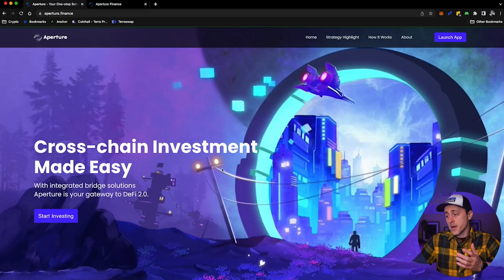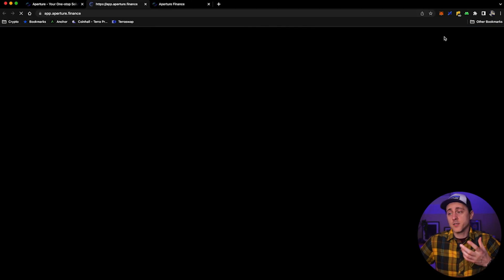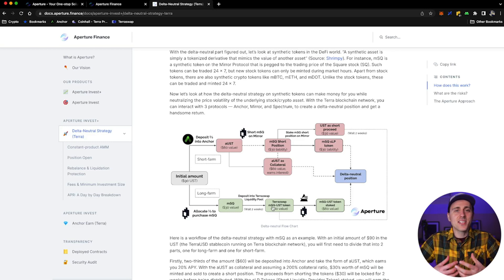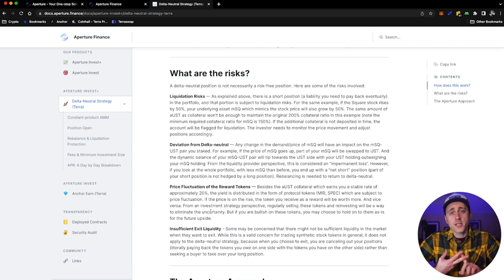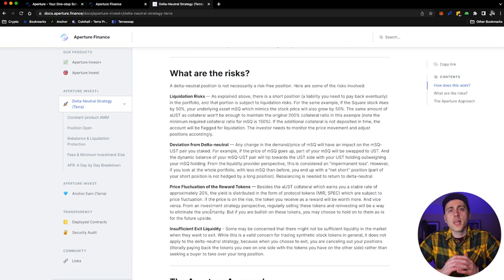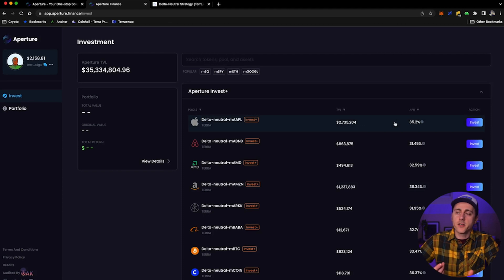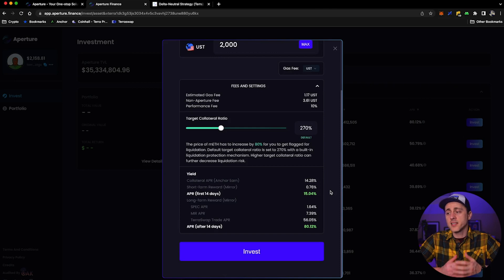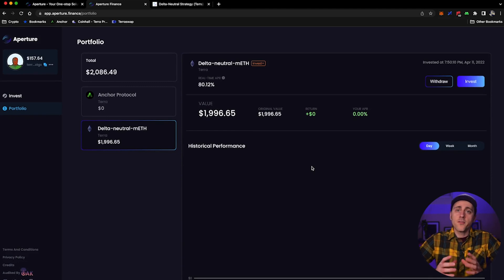Aperture Finance overview - DELTA neutral strategies on TERRA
Aperture finance is aiming to automate and give a one click solution to delta netral stategies!

If you want to make passive income via digital assets, now is the time to join our inclusive community

Yield labs hosts FREE community calls focused on generating yield via digital assets.